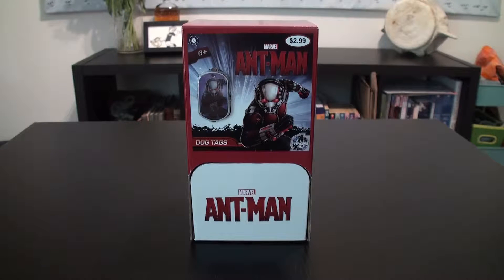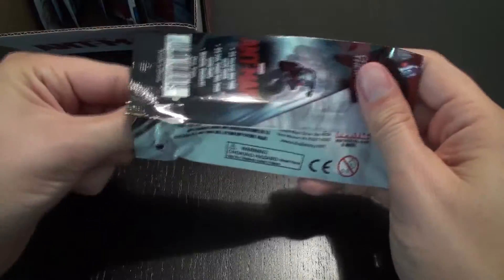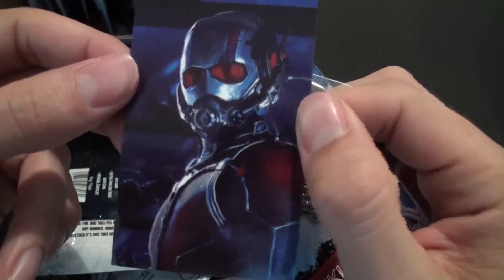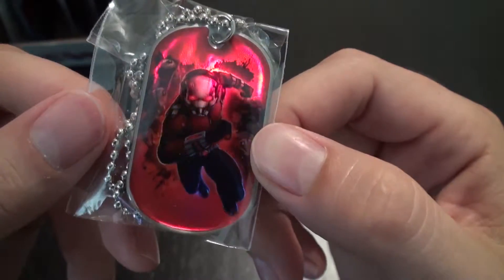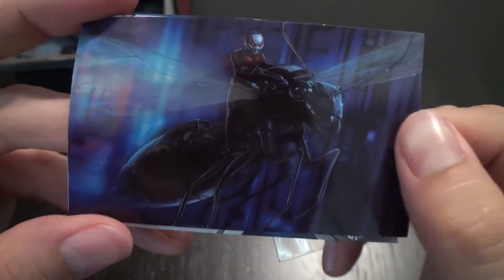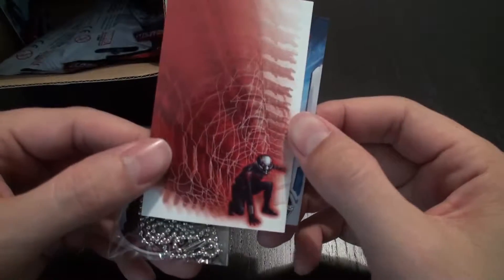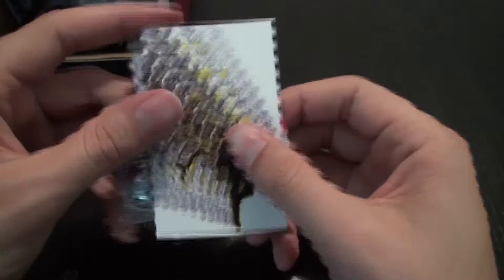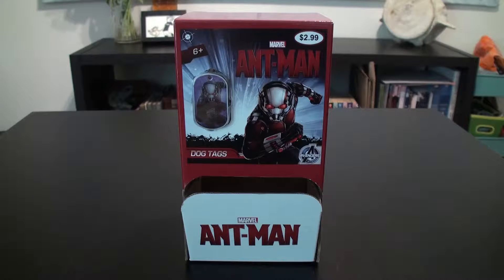Marvel's Ant-Man Bulls-i-Toy Dog Tags Box Break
My Book, Molding A Jurassic Universe, is out now!

Keep up at!